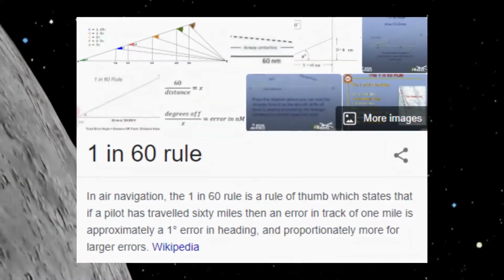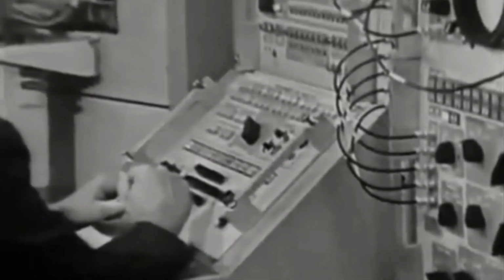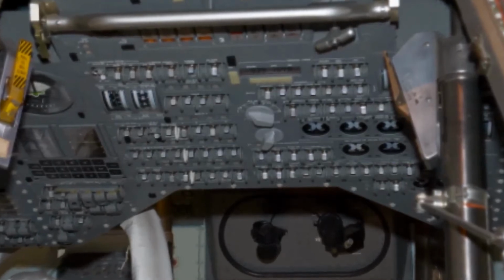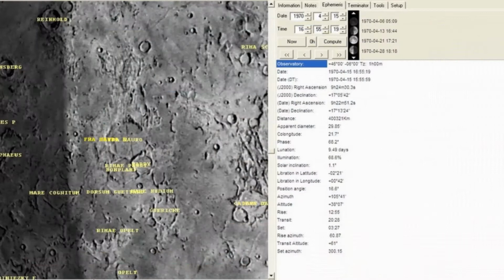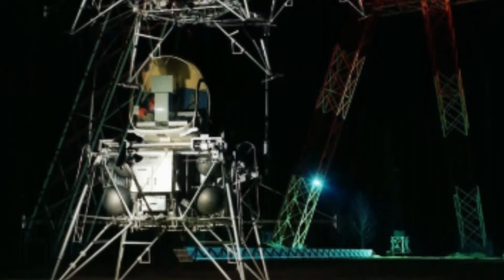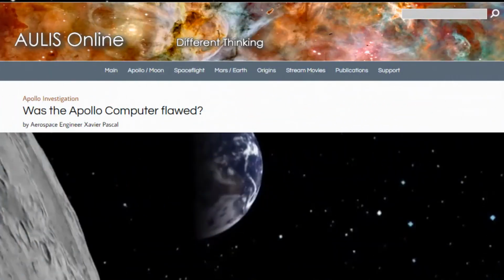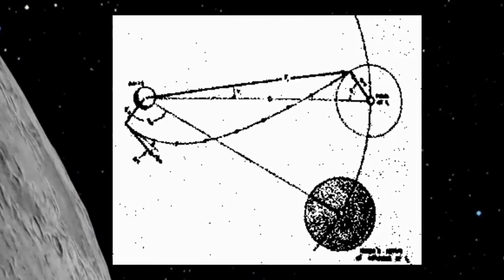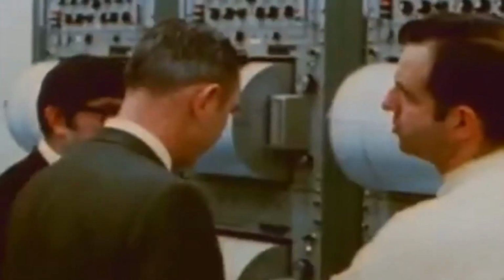"HIDING A HOAX IN PLAIN SIGHT" THE SERIES PART 4!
This is part four of the new video series, "HIDING A HOAX IN PLAIN SIGHT!" by Randy Walsh.

We hope that you will all learn something from this series whether a proponent of the NASA Administration or otherwise.